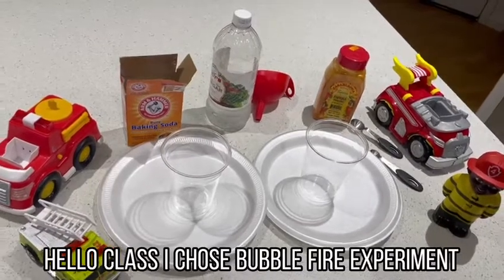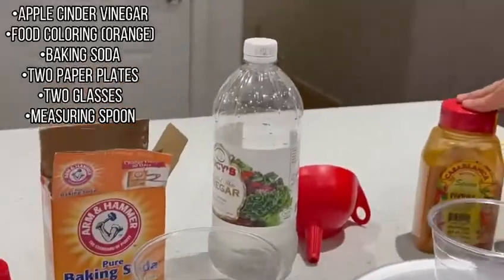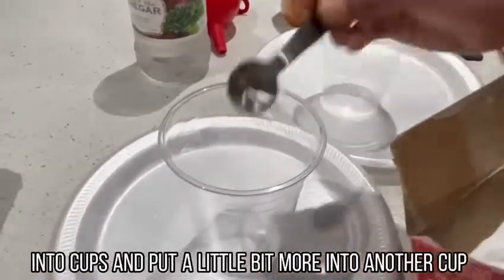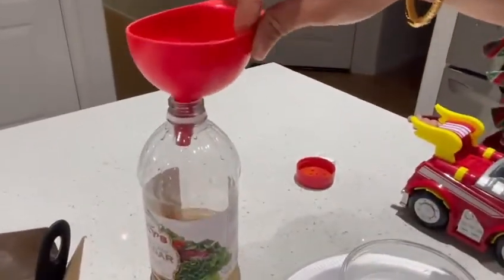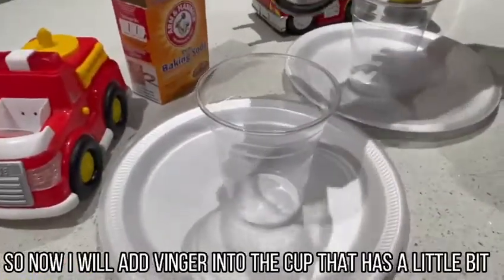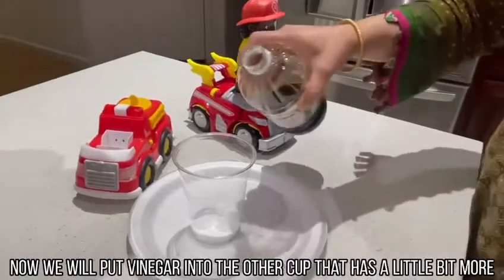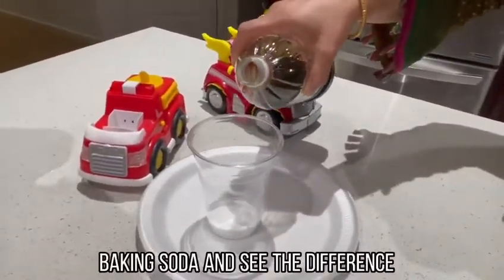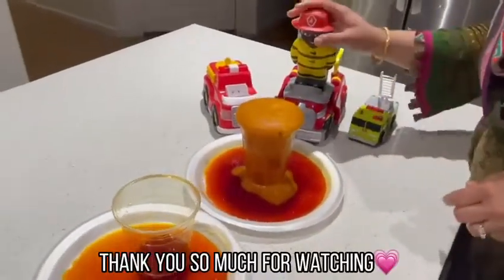Preschool bubble fire experiment